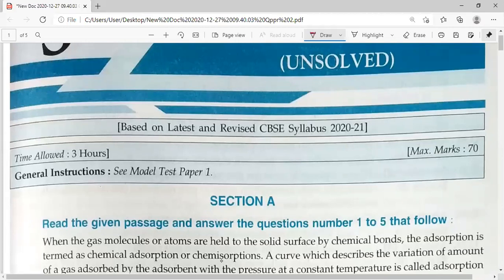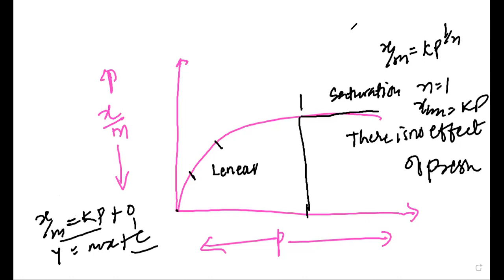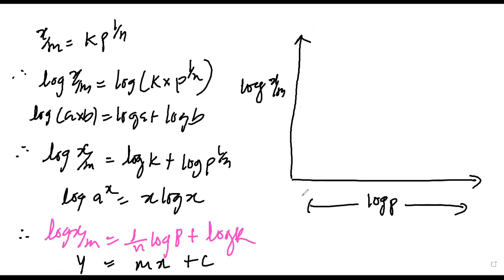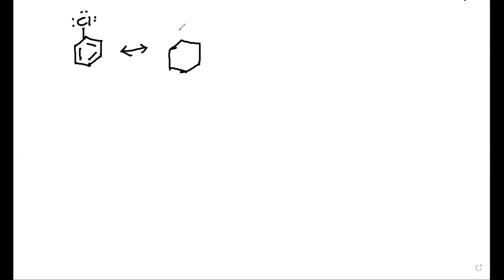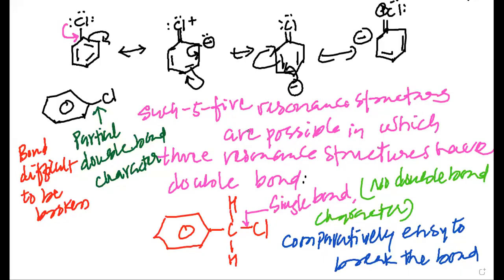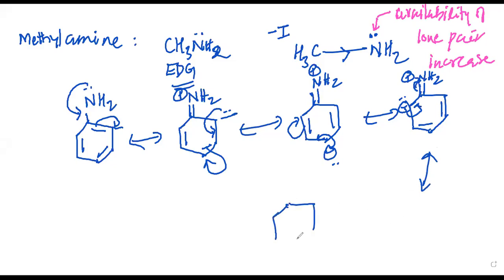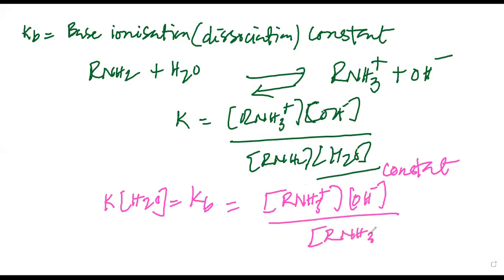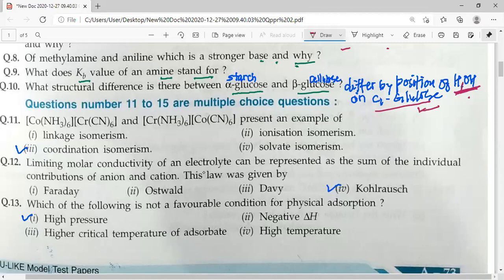(12)(1) Sample Paper Solution part 1 Q 1 to Q 10 part 1